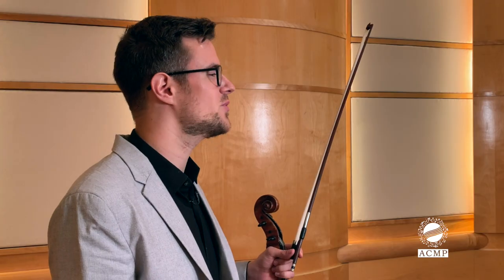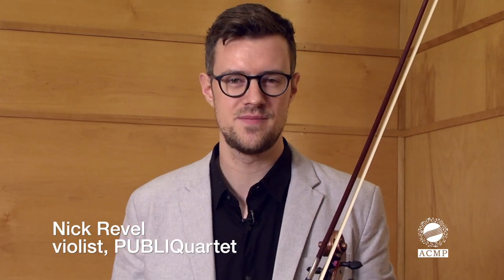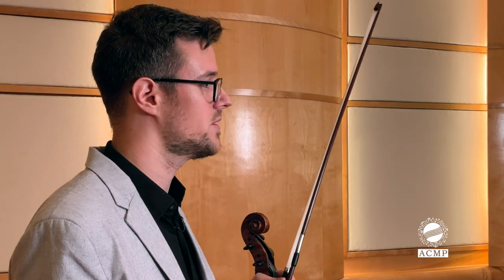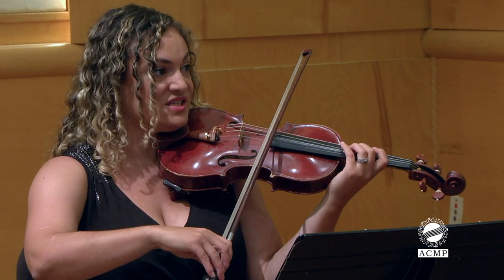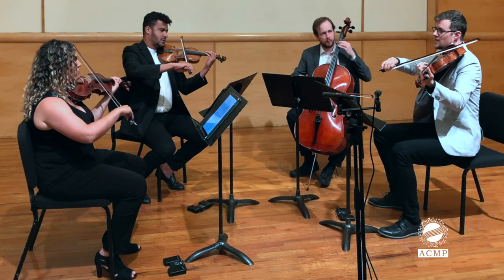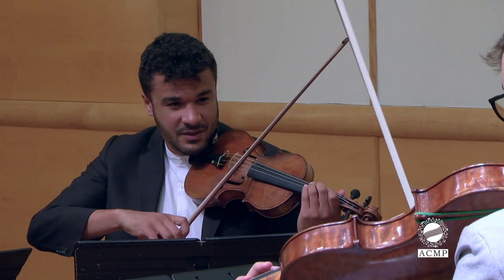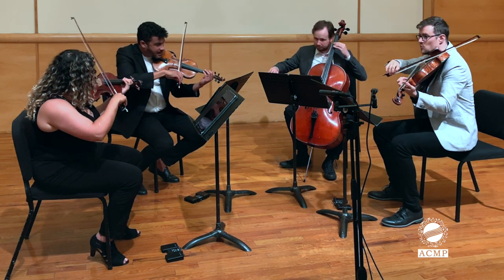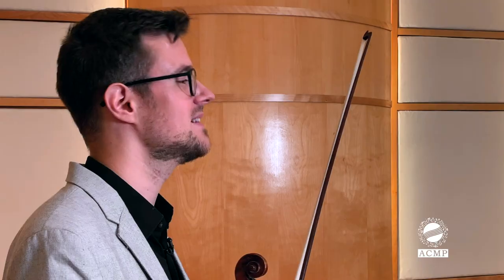Chamber Music Animato! -PUBLIQuartet on Pulse, Meter, Rhythm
ACMP is proud to present our Chamber Music Animato! ACMP Mini Coaching Video Series